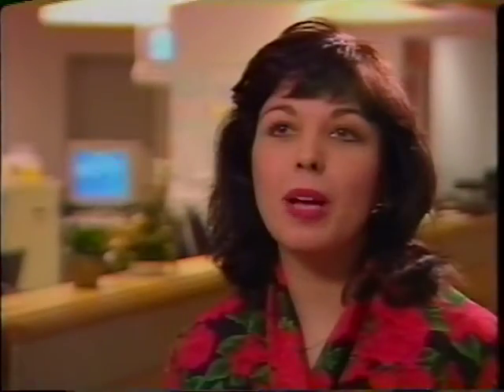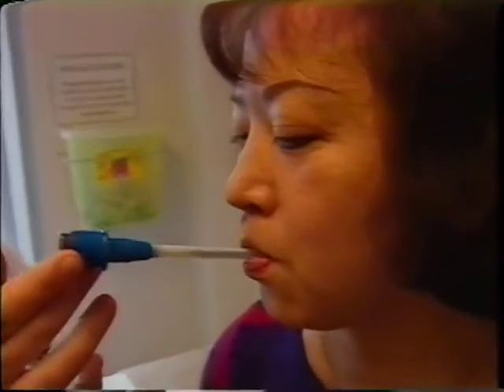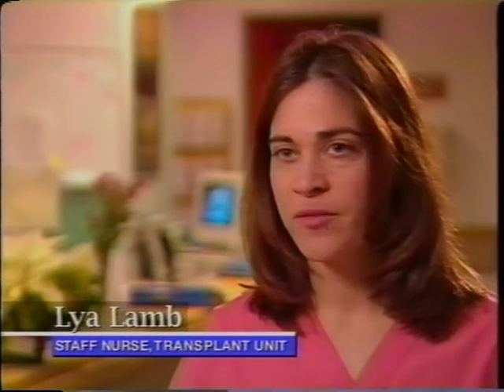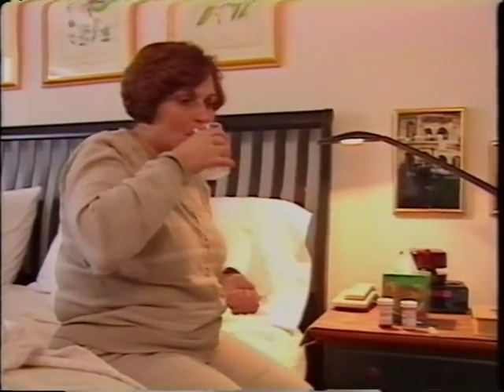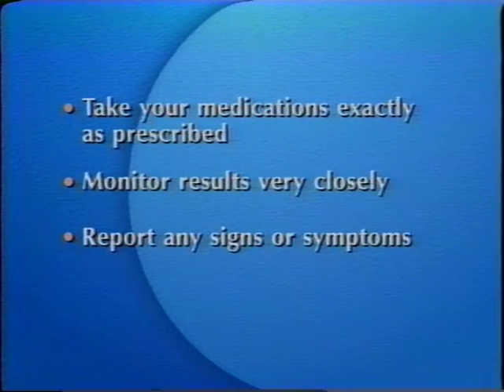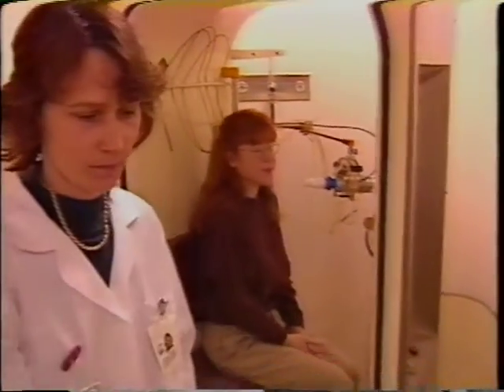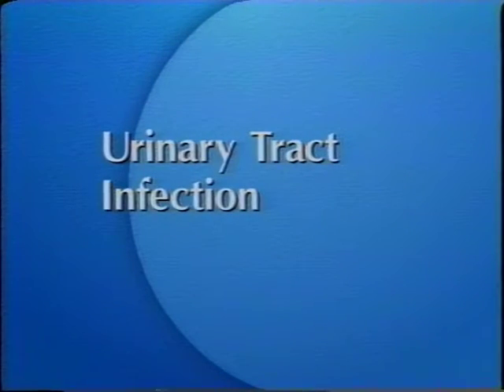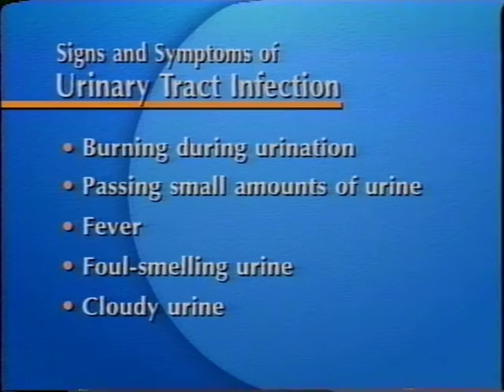Infection After Transplantation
The risk of infection is a complication faced by every transplant patient.

This video aims to help you to understand what infection is, and what that might mean to you. It explains the signs and symptoms of infection, and how important it is to alert your transplant team right away if you notice them. It also explains how to prevent infections as best as possible.

Respiratory tract infections, urinary tract infections, wound infections, cytomegalovirus (CMV) and discussed in detail.

The information within this video is not intended to replace any advice provided to you by your health care team. For your safety, we ask that you do not act on the information within these videos without first discussing your treatment or healthy living plan with your qualified health care providers.